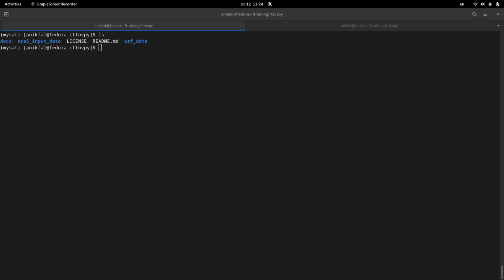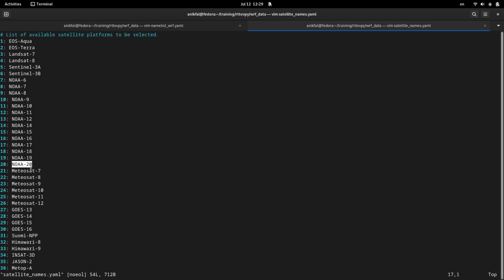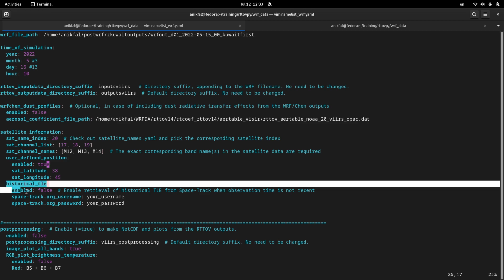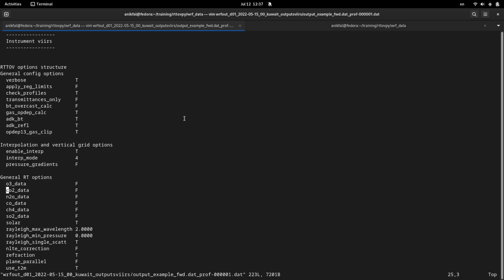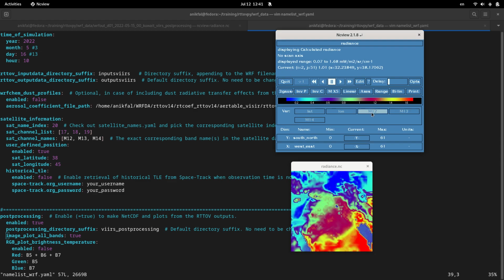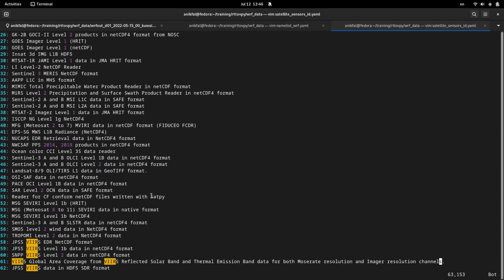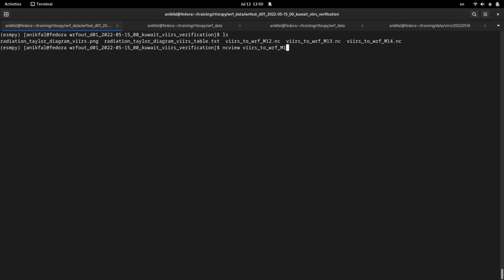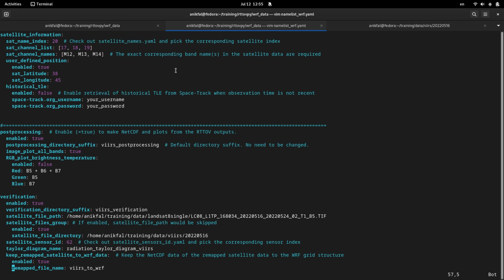RTTOV-14 VIIRS image simulation and WRF verification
First we simulate a VIIRS sensor image on top of the NOAA-20 satellite. Then we verify the WRF model output using the simulated VIIRS image with the correspondent observational VIIRS data.